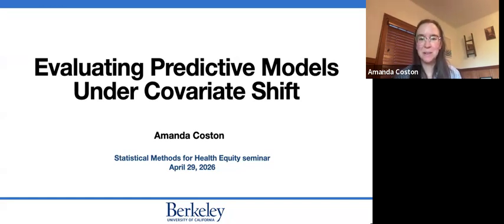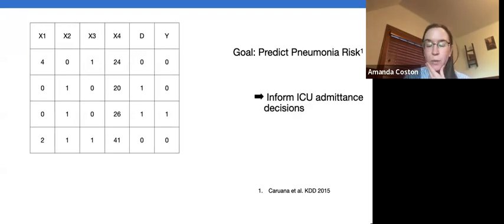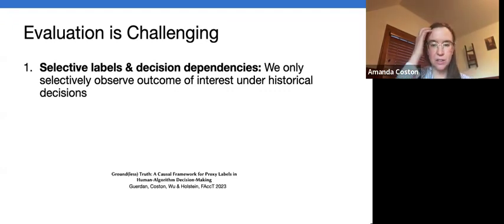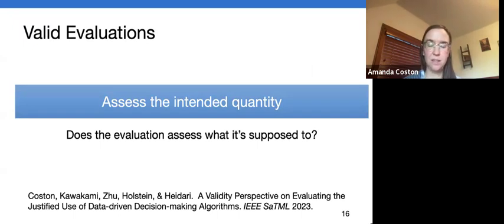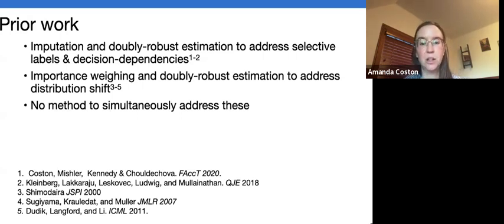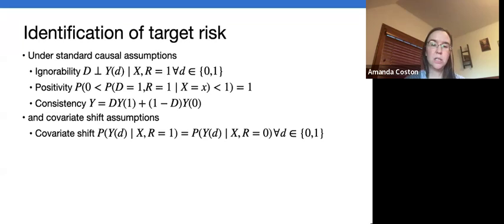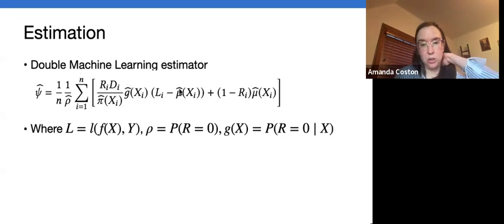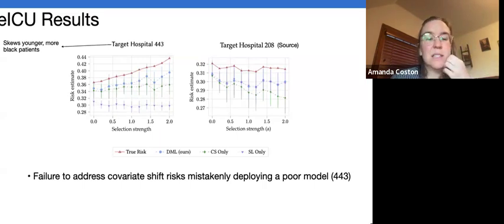Statistical Methods for Health Equity Webinar: Amanda Coston (UC Berkeley)